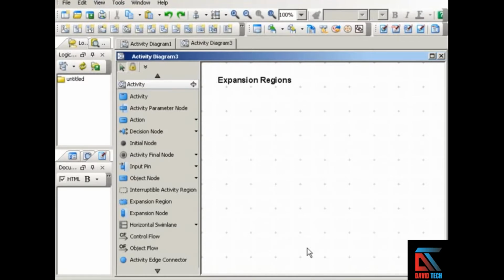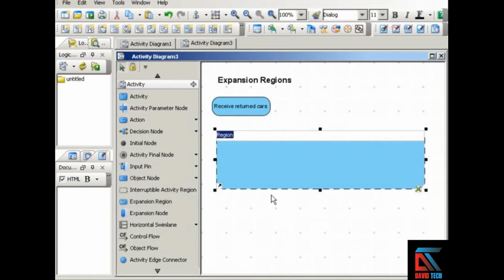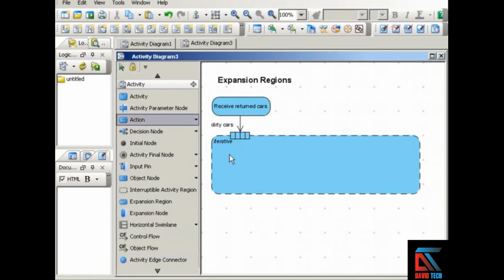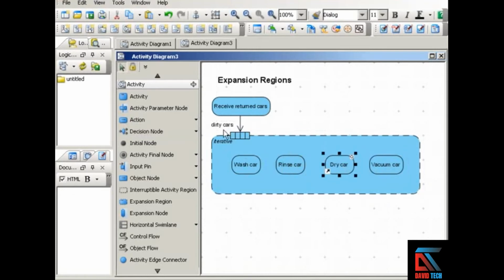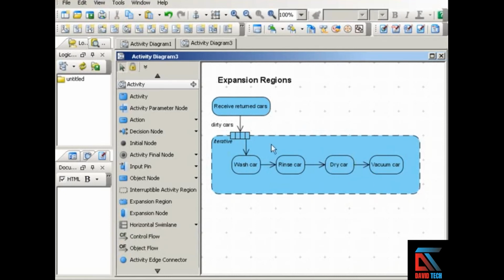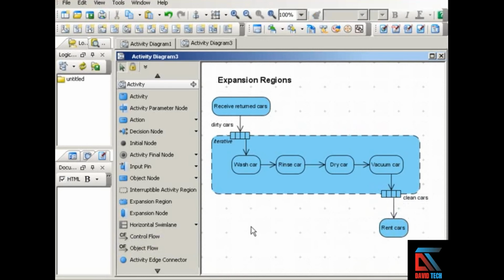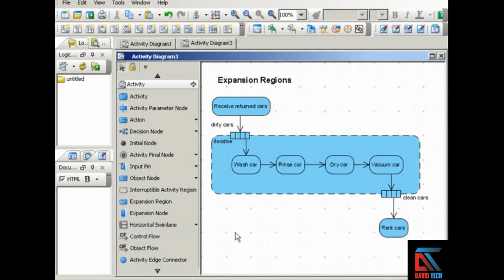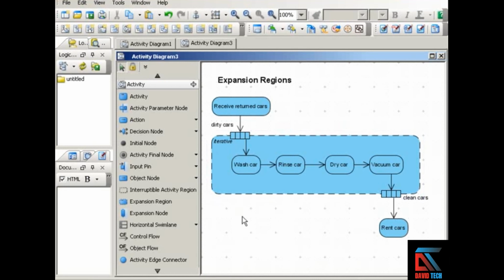What is expansion region in activity diagram in uml in English.? Class=9:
What is an expansion region .?
what is the activity diagram in UML.?
What is the expansion region in the activity diagram in UML in English.?